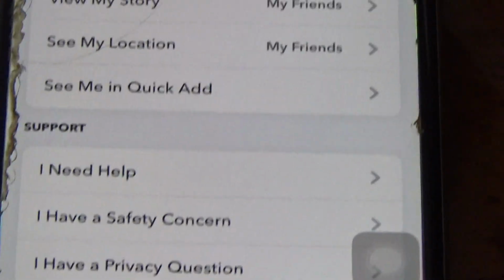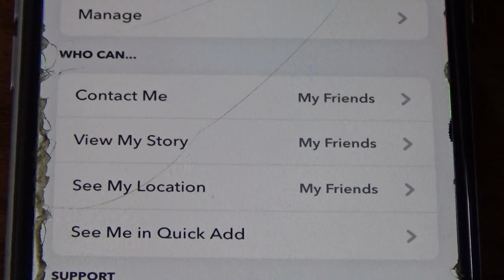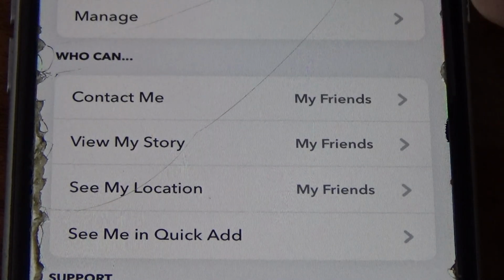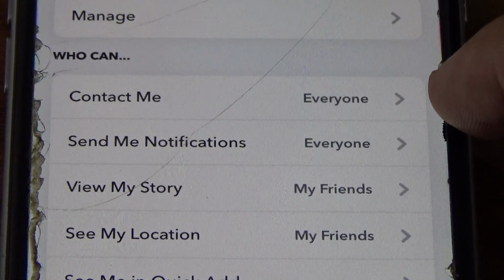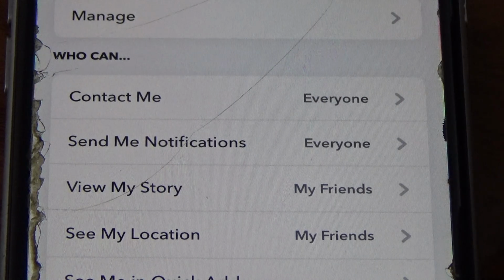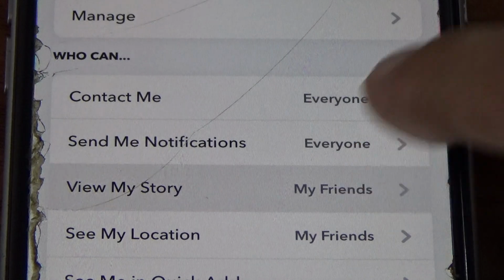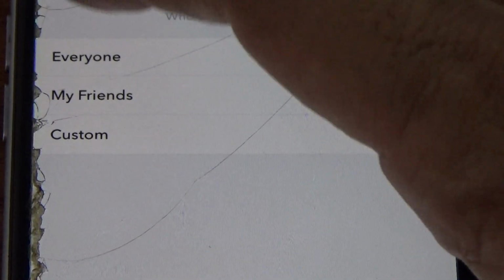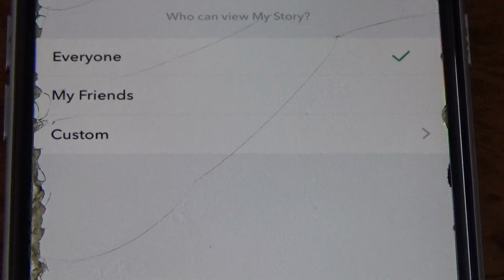How To Create Snapchat Public Profile 2021 Easy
★★✅Learn how to start a profitable Youtube Channel without showing your face:
In this video, I will show you How To Create Snapchat Public Profile 2021 Easy